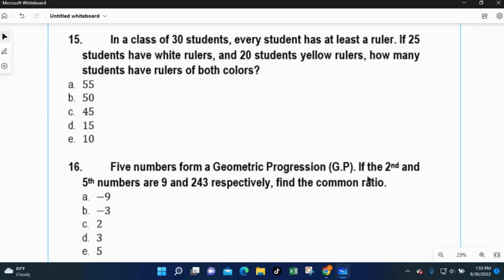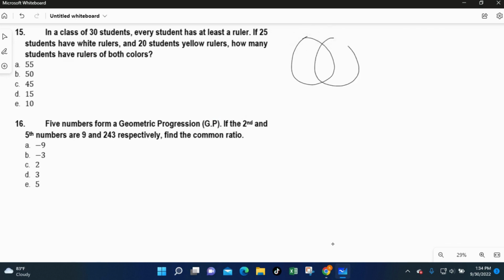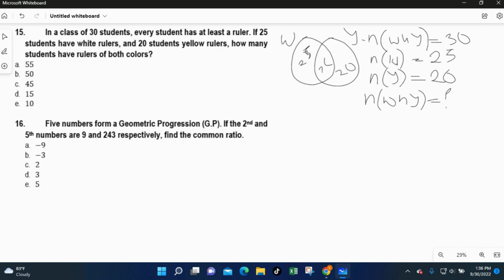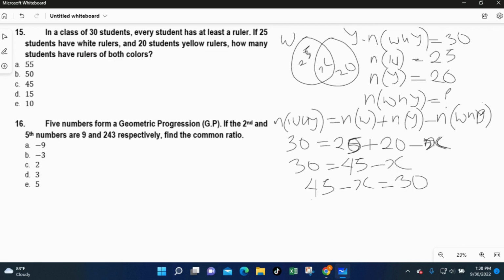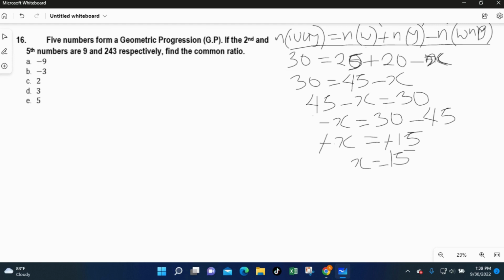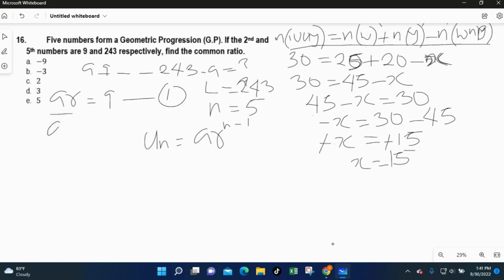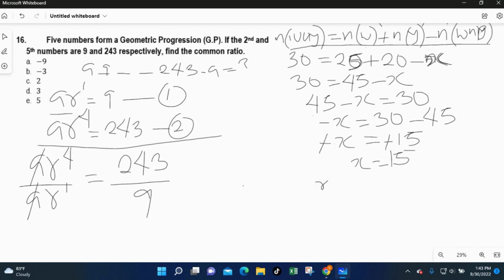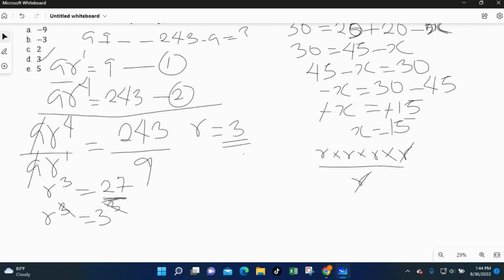SET | GEOMETRIC PROGRESSION | NECO 2021 OBJ. QUESTION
set | geometric progression | NECO 2021 Obj. Question. This video will teach you how to solve questions on set and geometric progression.
Geometric in mathematics has to do with number arrangement, in this question, you are required to find the common ratio of the gp. While set deals with the selection of numbers. This set question will teach you how to use the set addition notation.

to DOWNLOAD a copy of our combined JAMB textbook.

Want to know more about JAMB's Use of English? READ

New Track Mathematics Video is a channel that guides students sitting for internal and external exams on what they need to do to pass their exams in one sitting. We give tips that are practical and that can be applied.